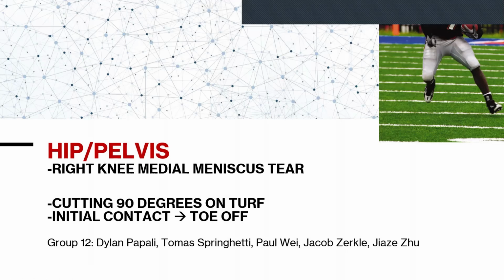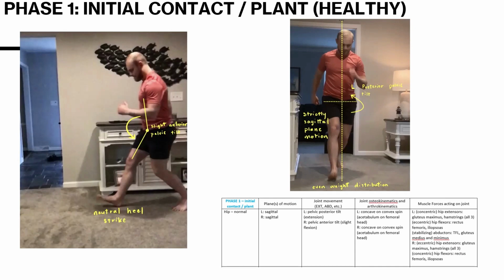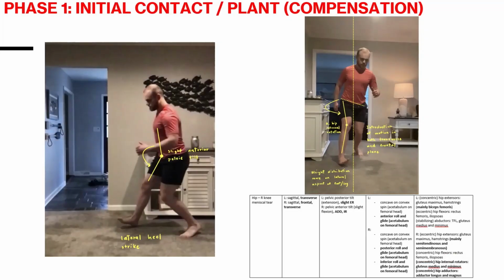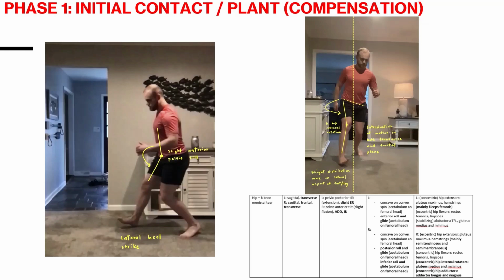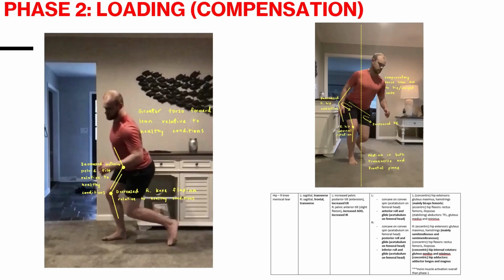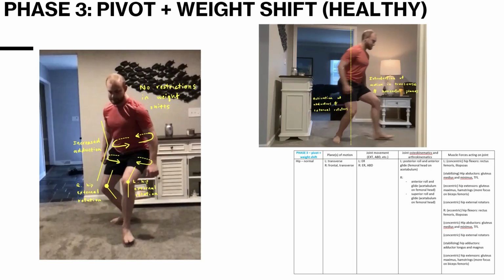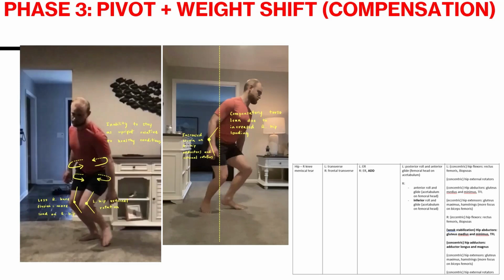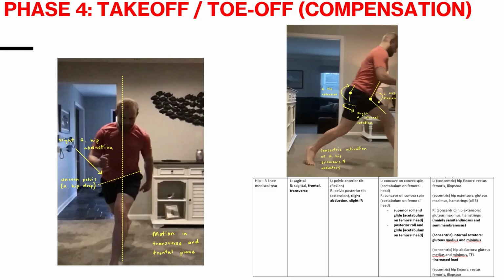HIP/PELVIS BIOMECHANICS - R medial meniscal tear while cutting 90 degrees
PHYSTHR 7245 - group 12
Jacob Zerkle
Jiaze Zhu
Paul Wei
Dylan Papali
Tomas Springhetti